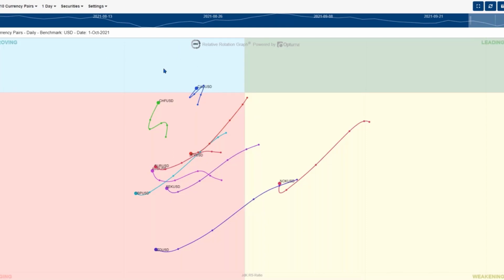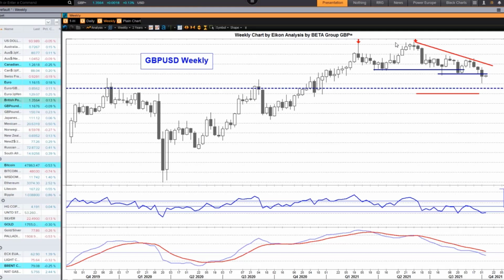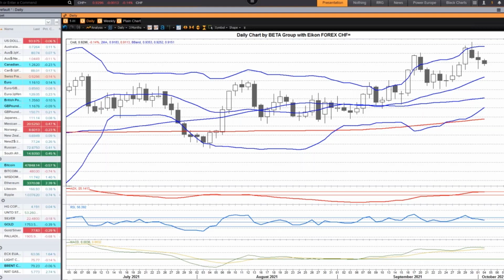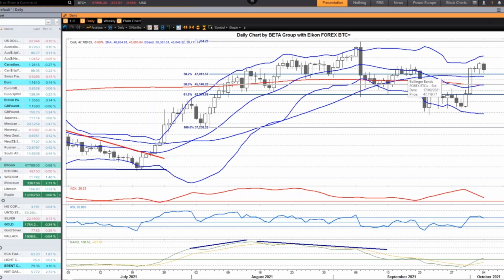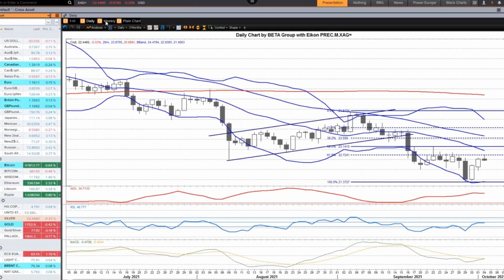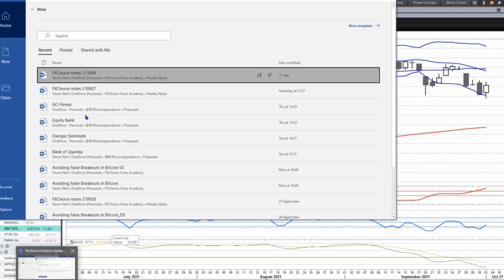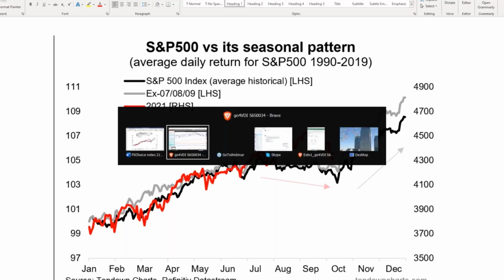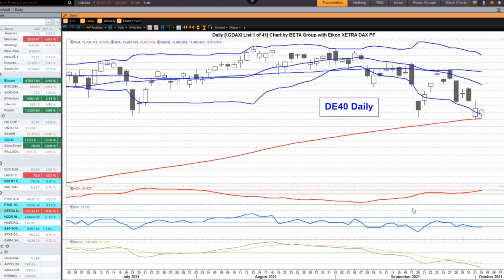USD surge, stock market slump | Live Webinar 04.10.2021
GBP and EUR looking particularly vulnerable vs strong USD. US stocks sticking to seasonality script, but beware. The timing of this is imprecise. Trevor takes a look at the impending strong seasonal message in US stocks and reviews a lacklustre precious metals market.